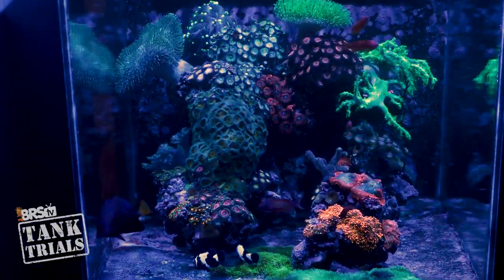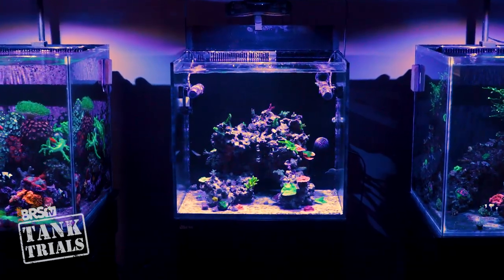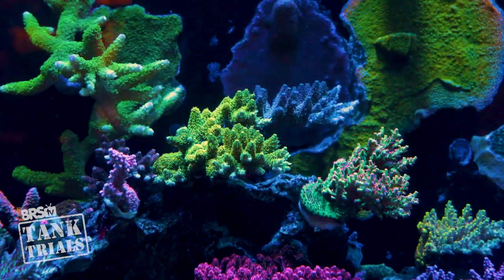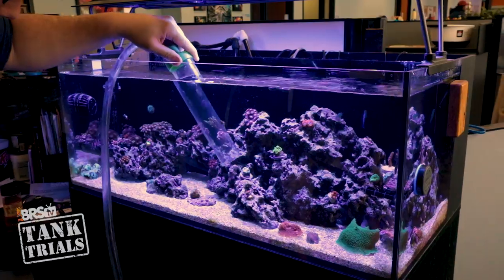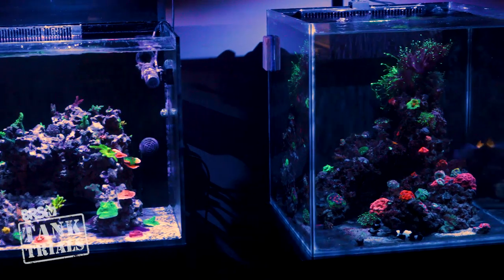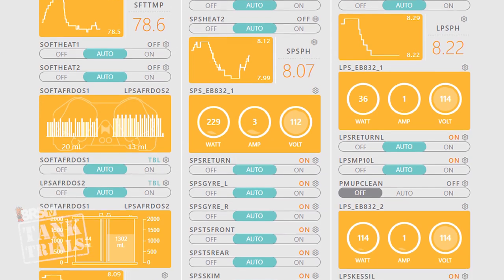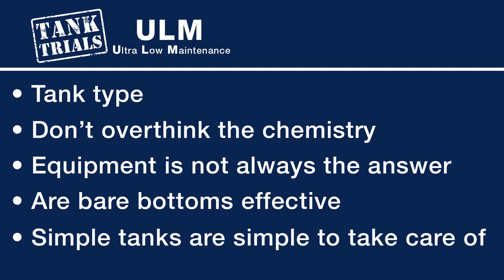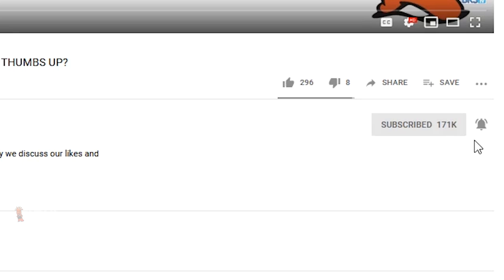So you want an Ultra Low Maintenance reef tank? This is everything we learned! ULM Tank Trials Ep-24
Today Ryan shares his Top 5 ways to create a ULM reef tank and wrap up the BRS ULM Tank Trials series with what we learned. Find out if a Softie, LPS or SPS Ultra Low Maintenance reef tank is what you're looking for with these Top 5 considerations!

More from BRStv Investigates!

Community Links!